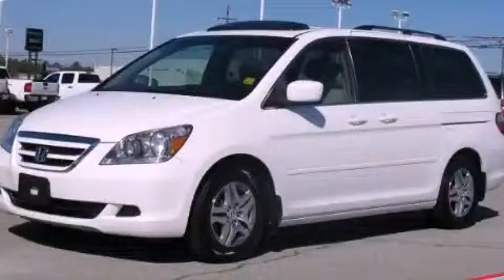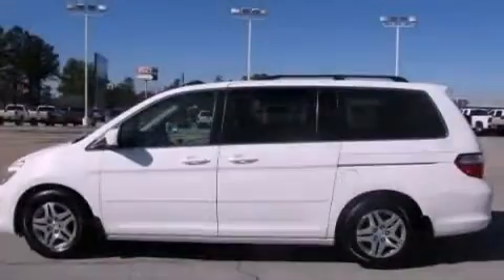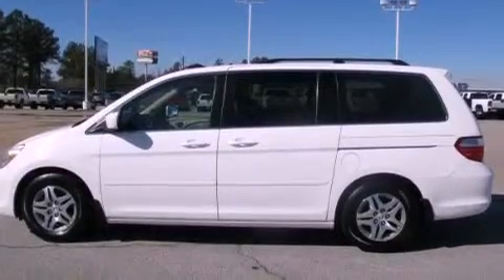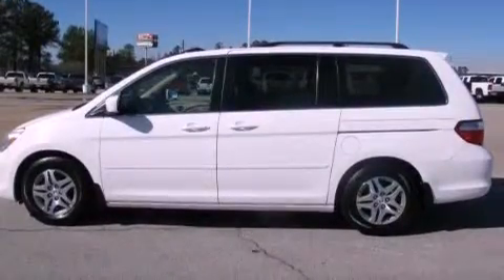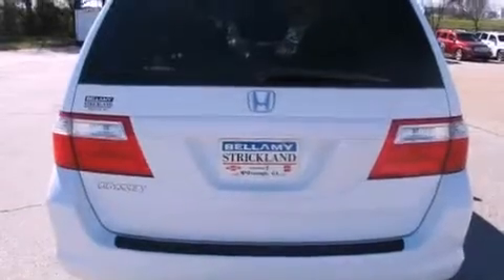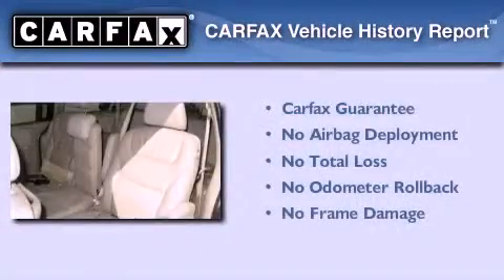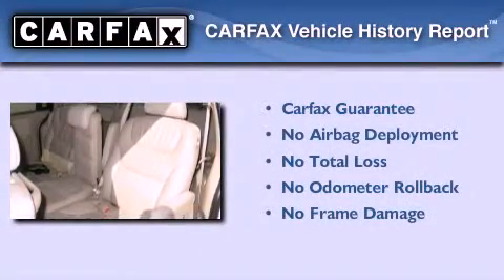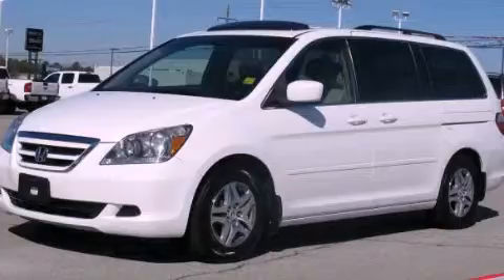2007 Honda Odyssey McDonough GA 30253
Year : 2007
 Make : Honda
 Model : Odyssey
 Engine : Gas V6 3.5L/212
 Trans . : Automatic
 Exterior : Taffeta White
 Miles : 94,401
 Interior : IVORY
 BELLAMY-STRICKLAND CHEVROLET

 145 Industrial Blvd
 McDonough , GA 30253
 Preowned 2007 Honda Odyssey McDonough GA